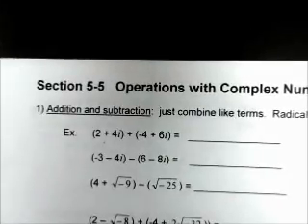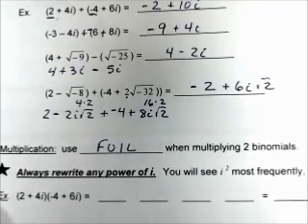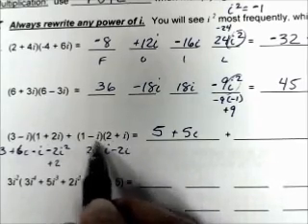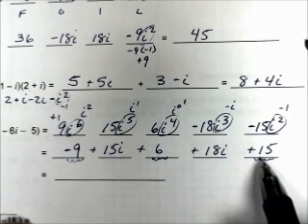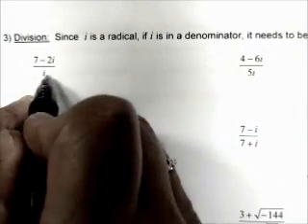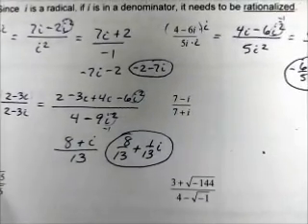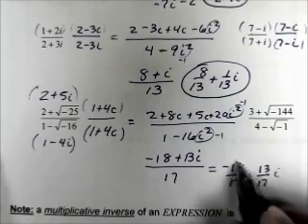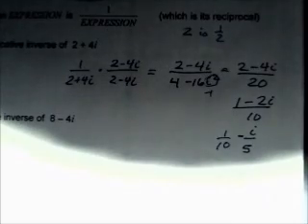Alg2 c5 5 operations with complex number Notes p8&9